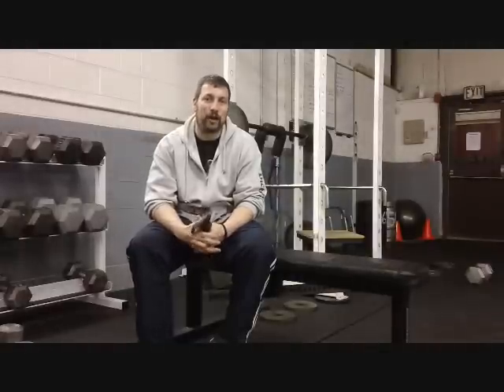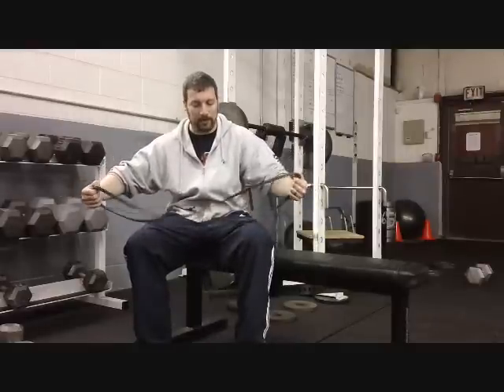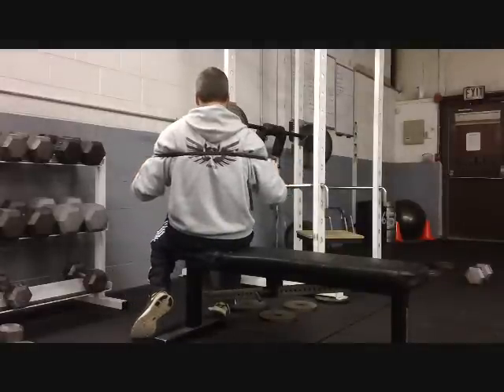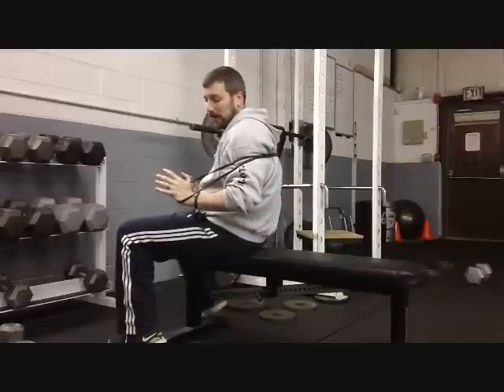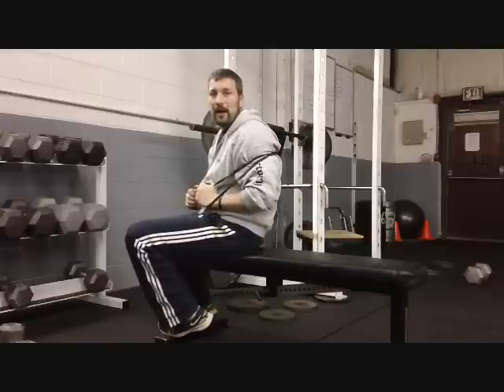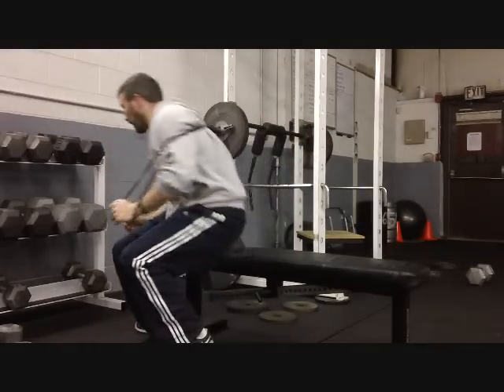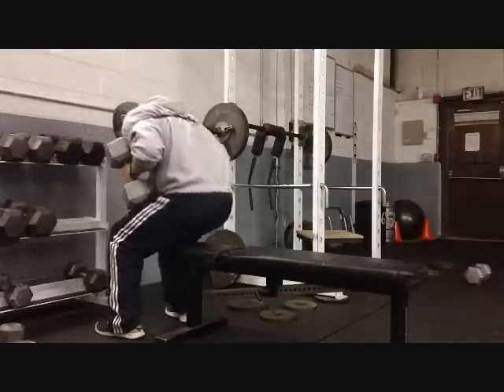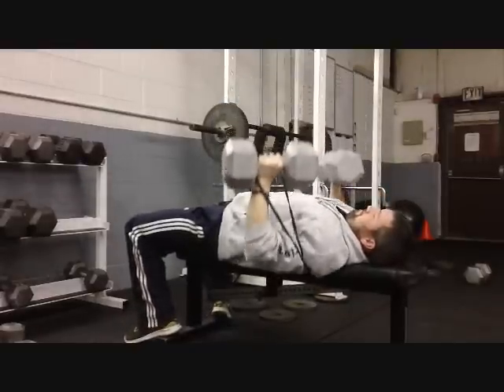Increase Your Bench Press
If you are limited by the weight of your dumbbells at your gym, here is a good trick to add some weight for very little cost.

to learn more.